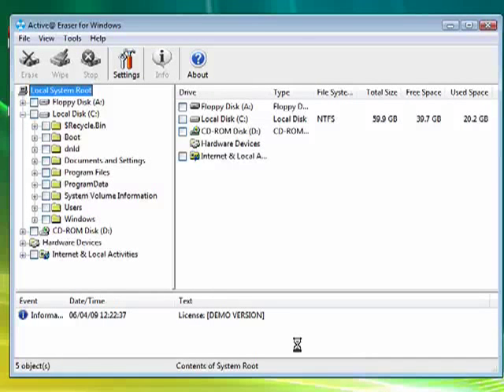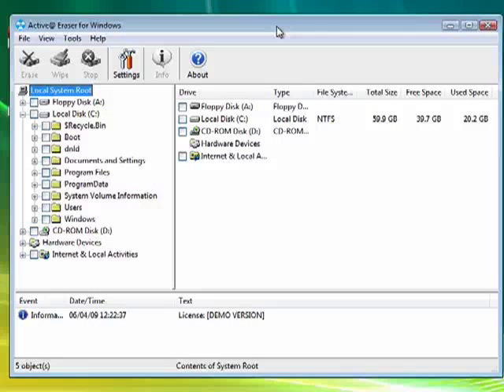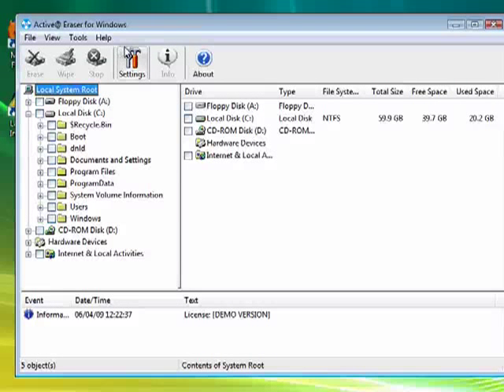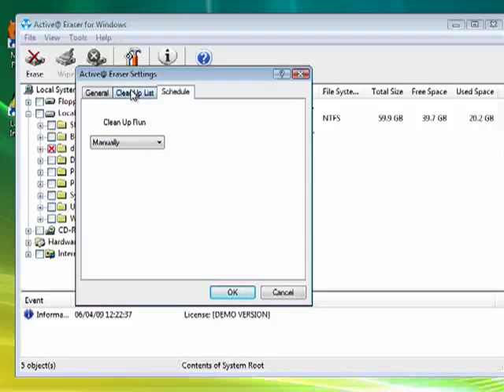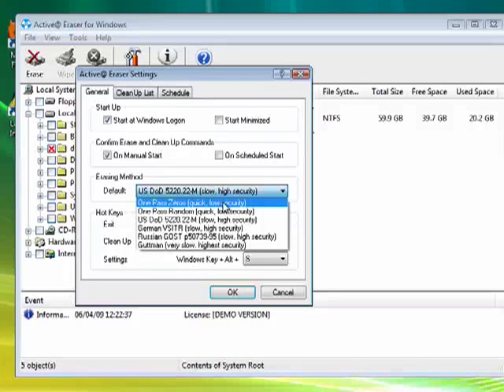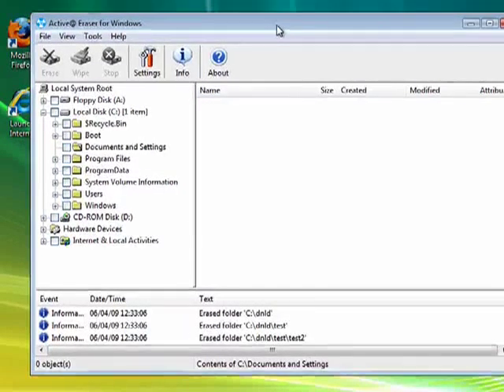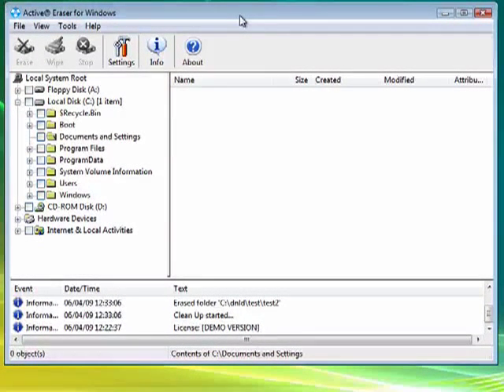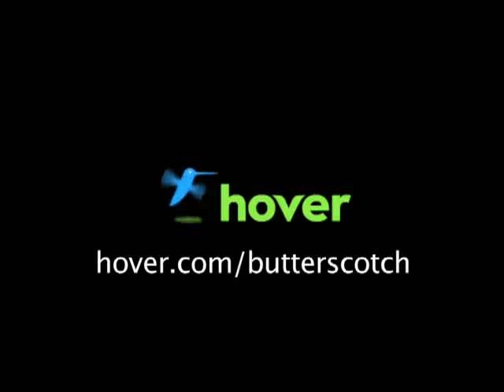How to wipe your data clean from your hard drive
Here's how to securely wipe your data from your hard drive.  A Internet tutorial by butterscotch.com.